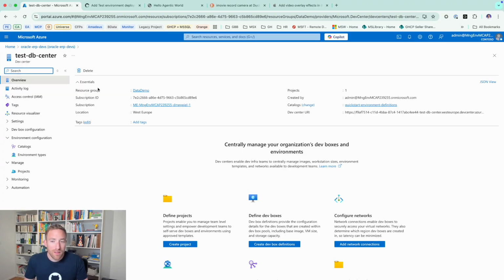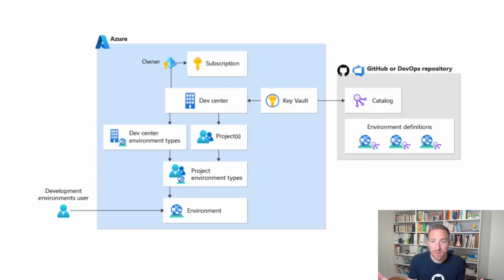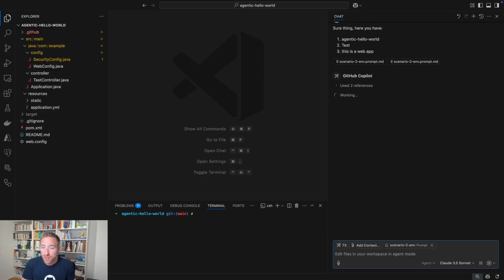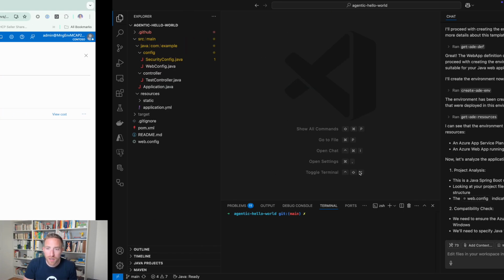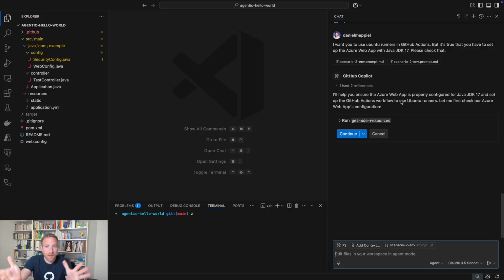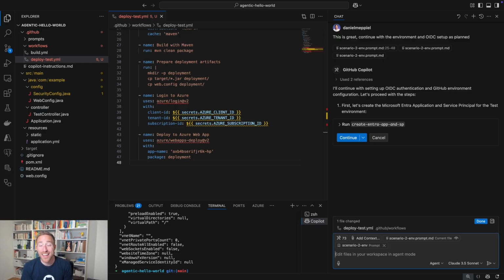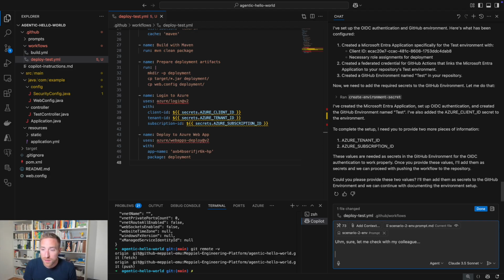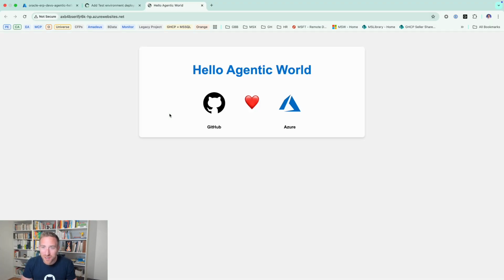Agentic Platform Engineering with GitHub Copilot and Azure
Demo showing how GitHub Copilot can propose and provision the right infra on Azure to deploy your app, based on Azure Deployment Environment definitions (curated by your platform engineering team!).

Watch the agent follow a reusable prompt (workflow) to automatically provision infra in Azure, set up CD with GitHub Actions and deploy the app!